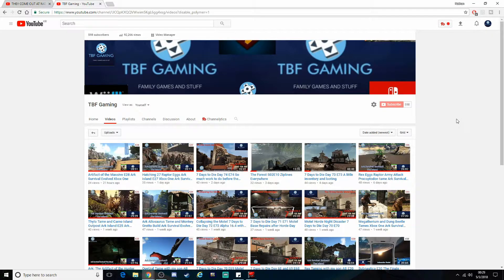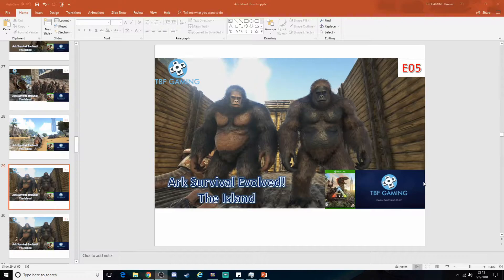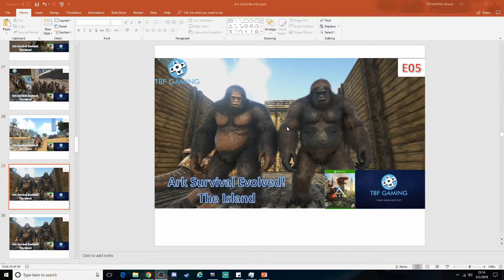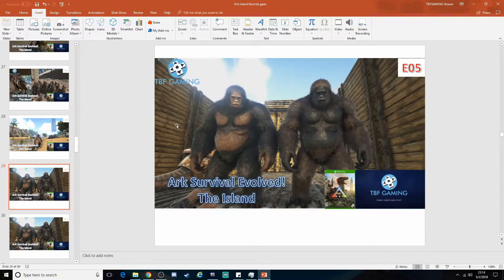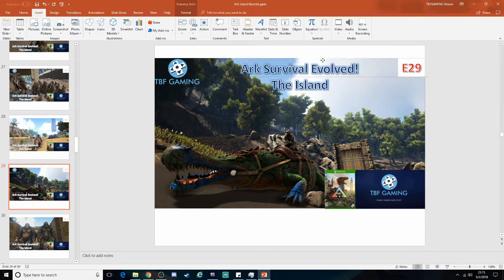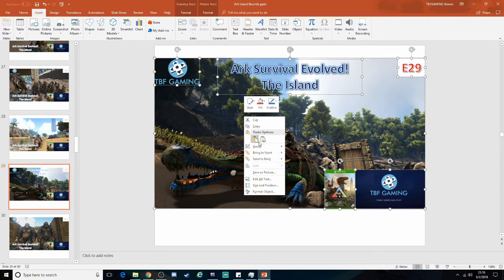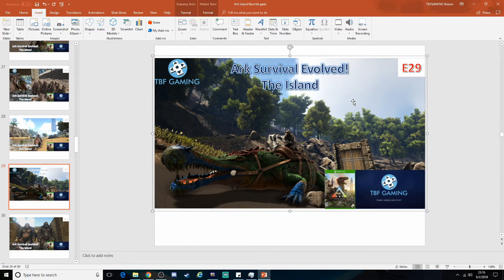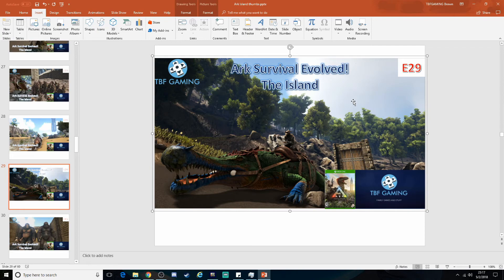How to make Thumbnails for Youtube - the easy way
There are a lot of ways to make thumbnails for your Youtube channel, this is just one simple way to do it!